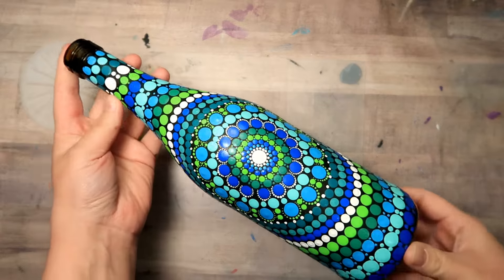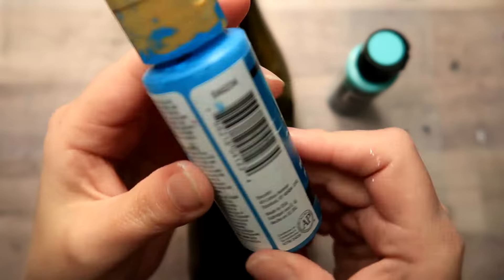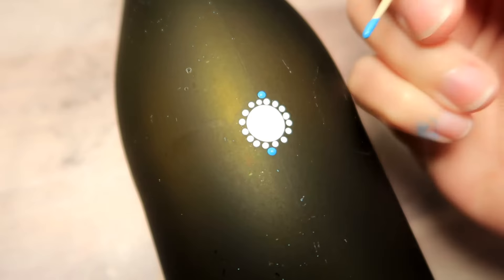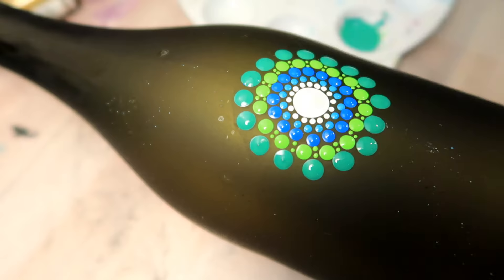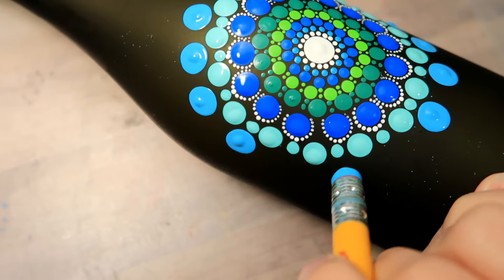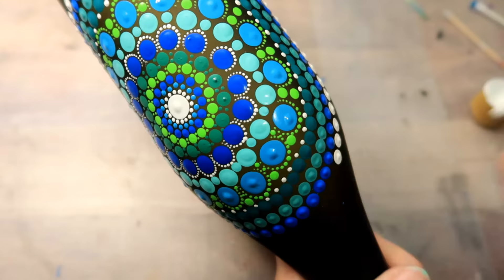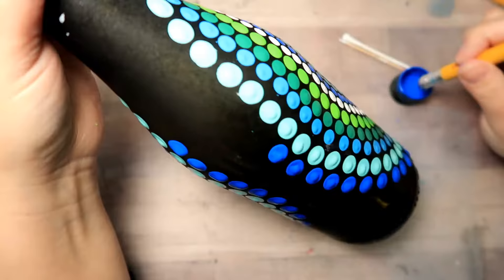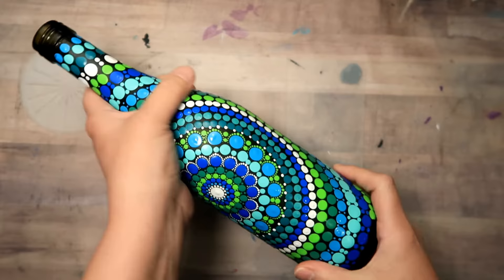Stunning Wine Bottle Dot Art with Lydia May and Americana® Acrylics DecoArt®